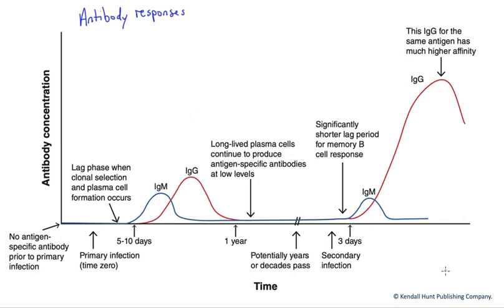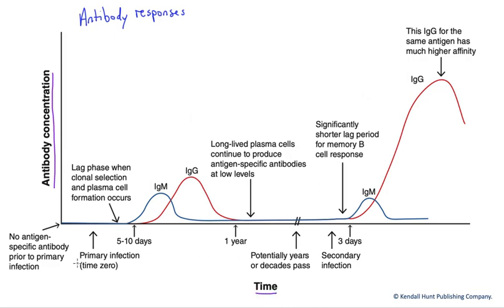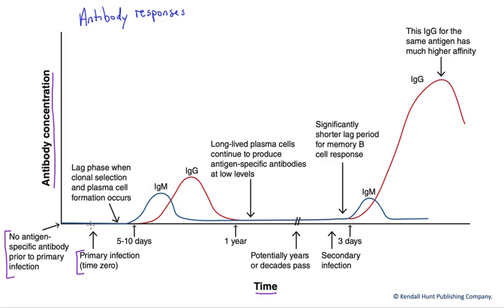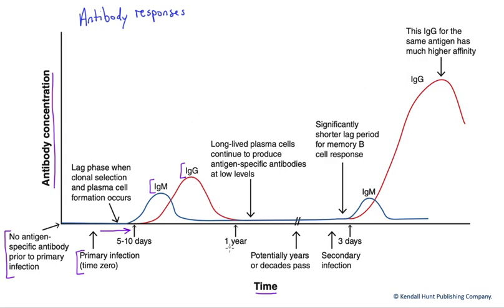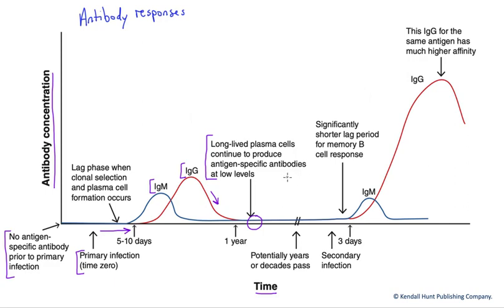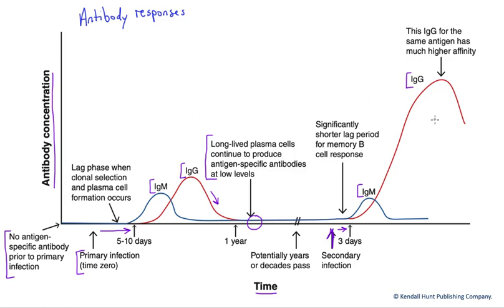Primary and secondary antibody responses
Initial and secondary infections differ in that the immune response matures in ways that allow a more rapid and effective removal of foreign antigens upon secondary exposure. This involves a shift in antibody class, the specificity of antibody for the antigen, as well as the speed and size of the response.